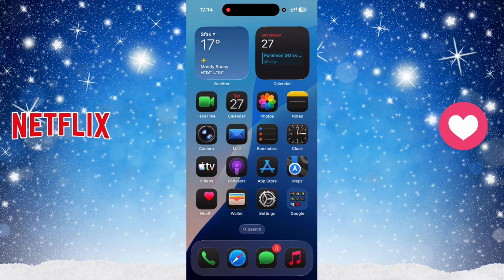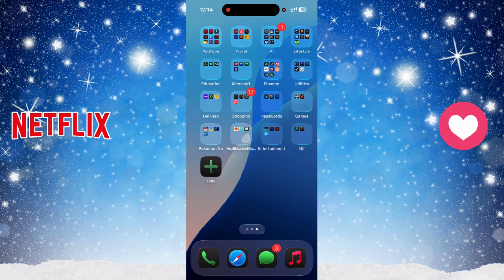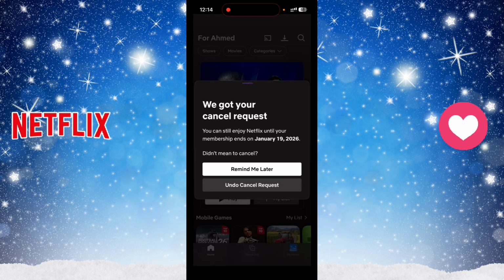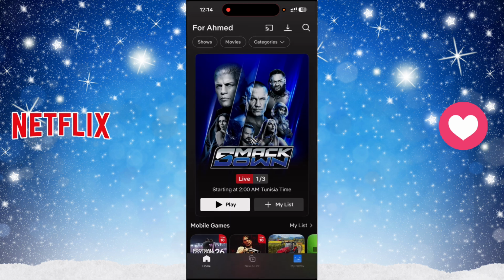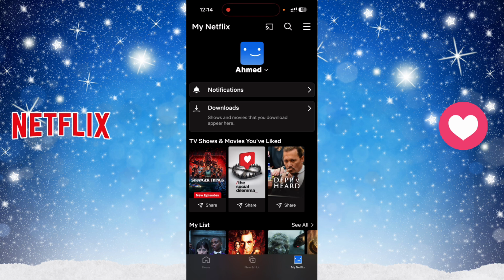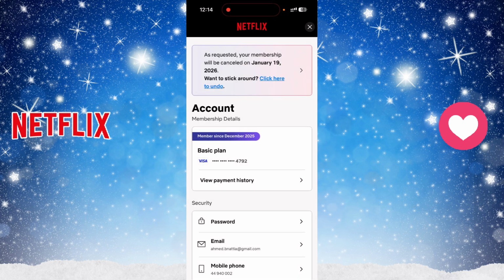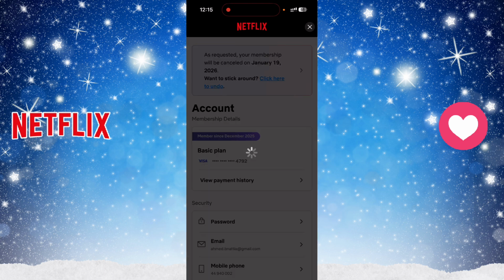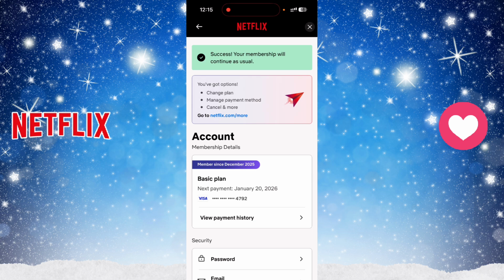How to Restore Netflix Subscription in the Netflix app 🔄 (step-by-step for beginners)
Canceled Netflix and want it back on your iPhone? This beginner-friendly tutorial shows how to restore or restart your Netflix subscription using the Netflix app on iOS — step by step. Learn how to reactivate Netflix, choose a plan, confirm payment, and continue watching with your old profiles and history. 🔄📱